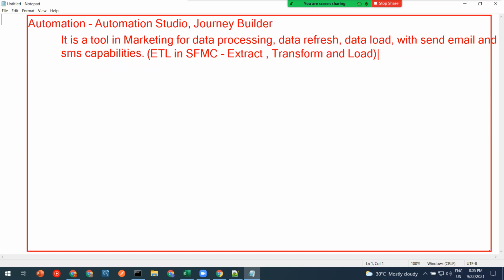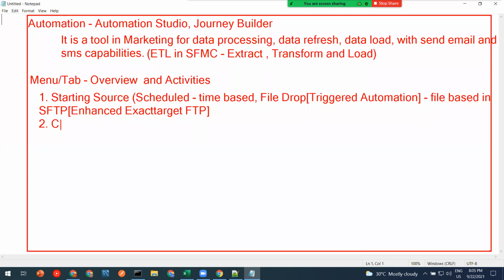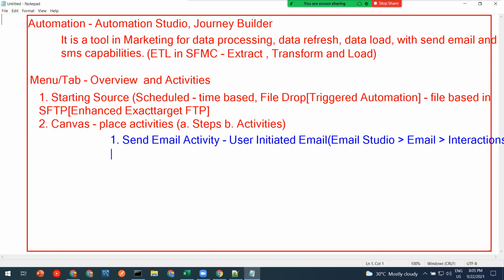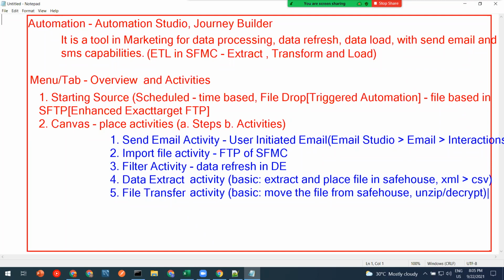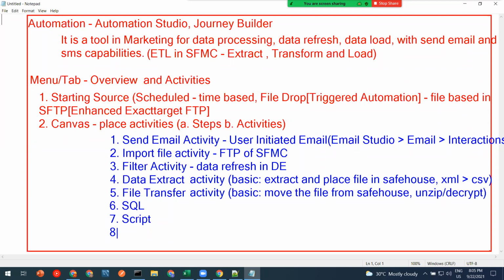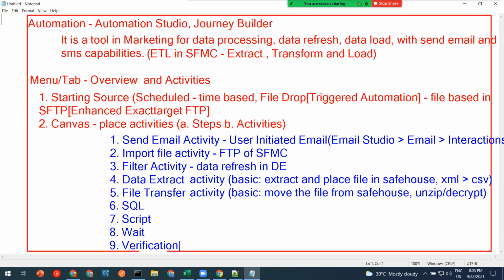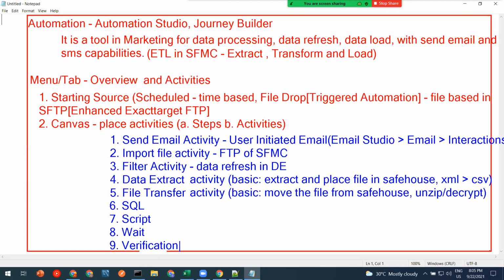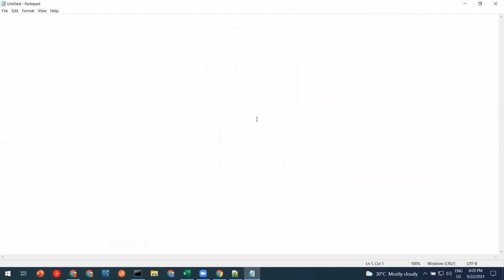Automation Studio Basics